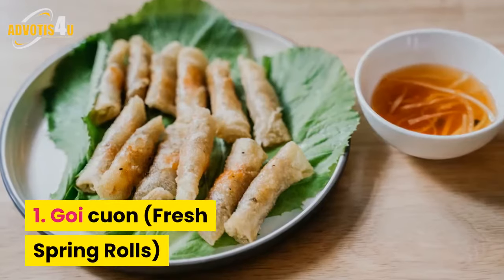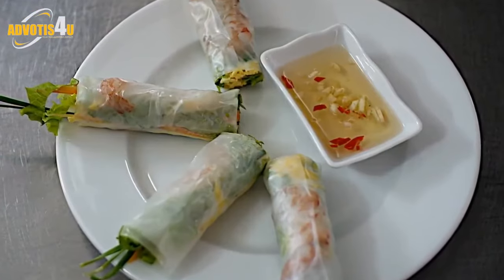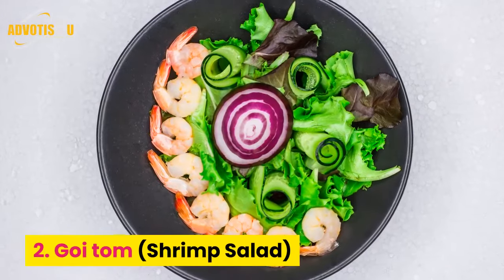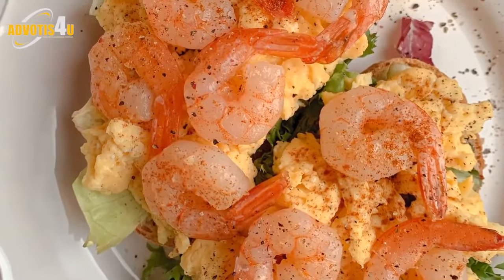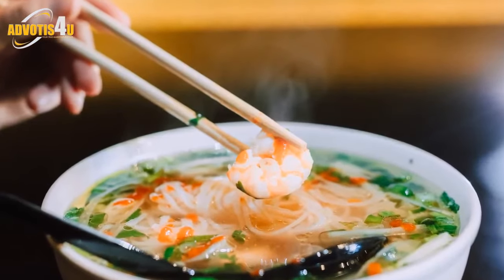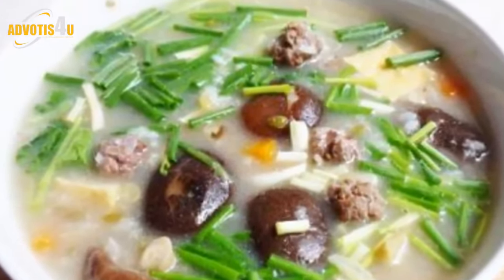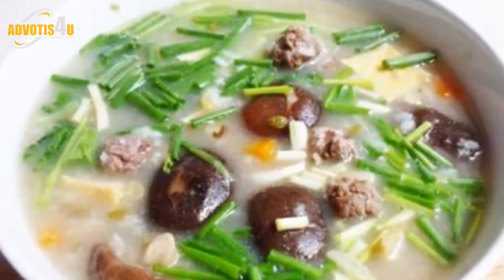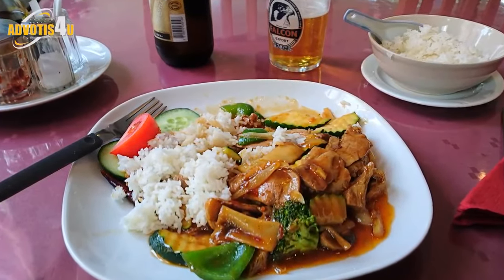Top 5 Healthiest Vietnamese Food | Gao Luc Brown Rice | Advotis4u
Healthy Vietnamese Food Is Everywhere, Whether You’re Tucking Into A Bowl Of Pho (Noodle Soup) In Ho Chi Minh City Or Picking Up A Banh Mi (Filled Baguette) – Available Pretty Much Anywhere In The World.

Summary :-

Gao Luc (Brown Rice) :-
High In Magnesium And Nutrients, Brown Rice Is A Healthy Staple Of Vietnamese Food. It Is Often Steamed And Served With Salad, Stews, Or Mixed With Peas And Beans. You Can Find It In Most Grocery Stores, Vegetarian Restaurants Or Vietnamese Restaurants.

Chao Ga (Vietnamese Congee) :-
In Many Asian Countries, This Dish Is Fed To Those Who Are Sick As It Is Easy To Eat And Digest. The Dish Is Made By Cooking Rice In Water For A Long Time Which, When Absorbed, Becomes A Thick Soup.

Pho (Noodle Soup) :-
A Clear Broth Containing Meat, Noodles And Herbs, Pho (Noodle Soup) Is The Ideal Dish For First Thing In The Morning – Or At Any Time Of The Day. It Is Filling, Full Of Fibre, Antioxidants, Minerals And Vitamins And Usually Low In Calories.

Goi Tom (Shrimp Salad) :-
There Are Generally Few Calories In Vietnamese Food But Goi Tom Is Lighter Than Most. Essentially It’s The Unwrapped Version Of Goi Cuon (Fresh Spring Rolls).

Goi Cuon (Fresh Spring Rolls) :-
Packed Full Of Veggies And Herbs, Goi Cuon Are A Delicious And Healthy Choice For An Appetiser. Salad Leaves, Greens, Vermicelli Noodles And Shrimp Are Wrapped In Rice Paper And Come With A Fish Or Peanut Sauce For Dipping.

Queries Solved :-

Healthiest Vietnamese Food
Exotic Vietnamese Food ! Super Rare Traditional Food Found Only In Da Lat Vietnam
 Must Try Vietnamese Foods
Exotic Vietnamese Food Tour
Super Rare Street Food Of Hanoi Vietnam
Vietnamese Food : A Beginner's Guide
What We Cook & Eat In A Day (Vietnamese Foods)
3 Healthy Vietnamese Bento Box Lunches  Day 15
Healthiest Diet In The World
Healthiest Food Cultures In The World
5 Must Try Vietnamese Foods
Ho Chi Minh City Food
Vietnamese Foodies
Best Vietnamese Food In Hue City
Goi Cuon Tom Thit
Goi Tom Thit
Pho Noodle Soup
Cach Nau Chao Ga
Vietnamese Noodle Salad
Favorite Vietnamese Foods
Vietnamese Foods You Must Eat
Vietnamese Foods You Must Try
What To Eat In A Vietnamese Restaurant
Best Vietnamese Foods
Best Vietnamese Dishes
Vietnam Food Guide
Vietnamese Food Fish Sauce

- This Video And Photo Has No Negative Impact On The Original Works (It Actually Helps Them Because We Spread Their Message Even Further And Share Them. People Are More Likely To Believe And Buy From Someone They Have Seen 100 Times Than From A Person They See For The First Time.)

We Make These Videos To Educate Others In A Motivational/Inspirational Form. If Any Owners Of The Content Clips Would Like Us To Remove Their Video, We Will Do So As Soon As Possible.
How Do You Benefit From Us Using Your Video And Photo ?

- Your Videos Can Change Lives. We Have Had People Messaging Us That They Have Not Commited Suicide Just Because Of Our Compilation – Your Video. Imagine That You Just Saved A Life Because You Picked The Camera And Started Filming. We Spread The Message Of Your Video And Get It In Front Of The Right Audience.

- We Give Credit To Your Channel – New Subscribers, More Views And New People Inside Your Ecosystem

- It Is Scientificaly Proven That People Buy From People They See A Lot. It´s About The Personal Brand. People Like You Are Spending Fortunes On Advertisements. Our Videos Get Hundreds Of Thousands Views Every Month. You Can Sell Stuff More Easily Because Of The Social Proof We Provide You.